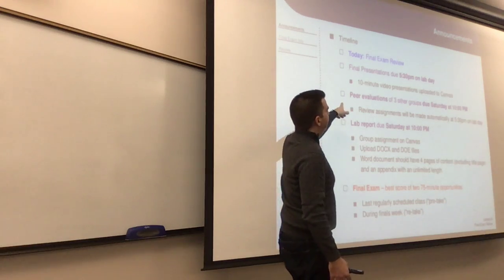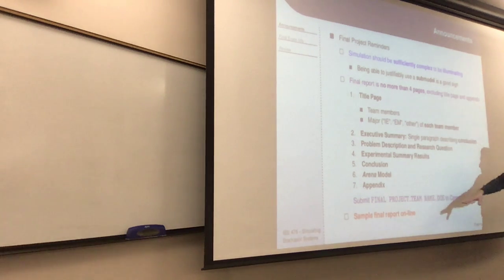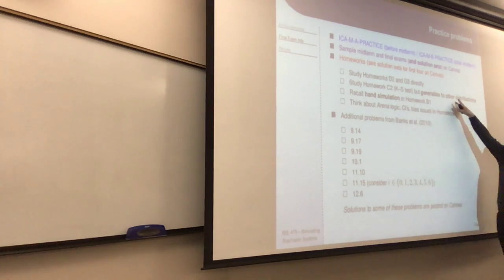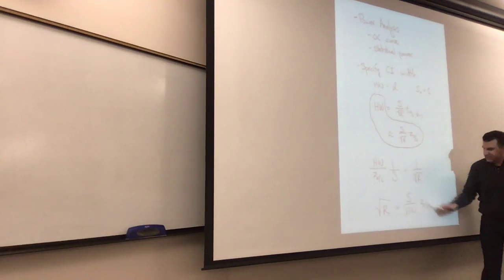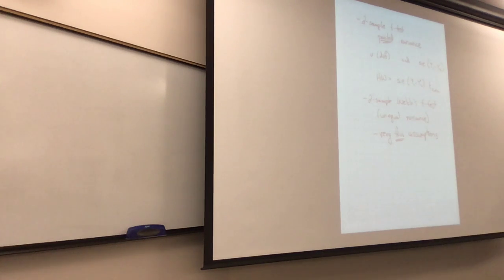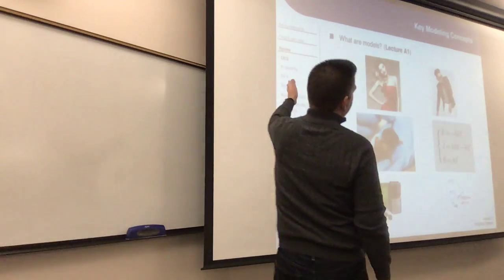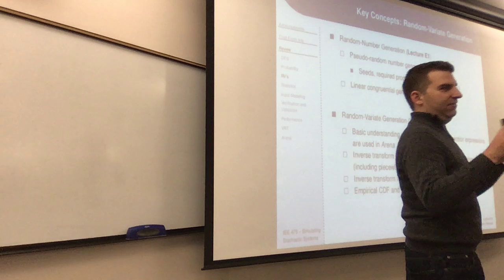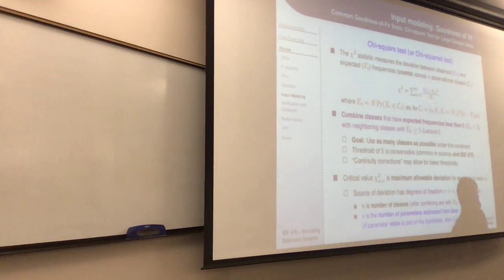IEE 475: Lecture M (2019-12-03) - Final Exam Review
Review lecture to help students prepare for final exam. Covers all topics in this undergraduate stochastic simulation course.

This lecture recorded by Theodore Pavlic as part of IEE 475 (Simulating Stochastic Systems) at Arizona State University.